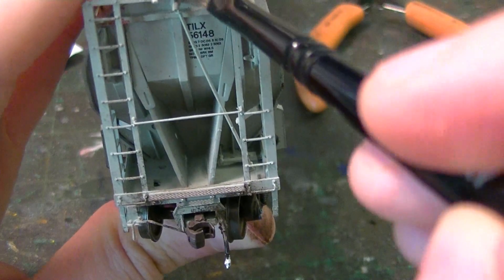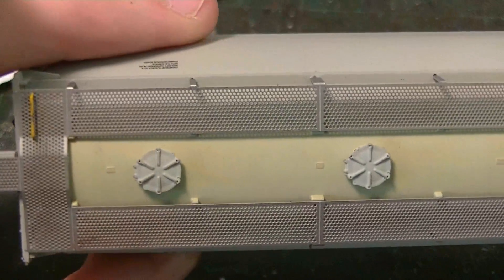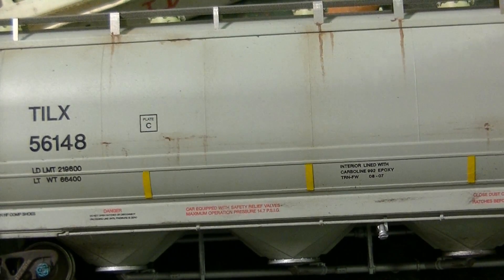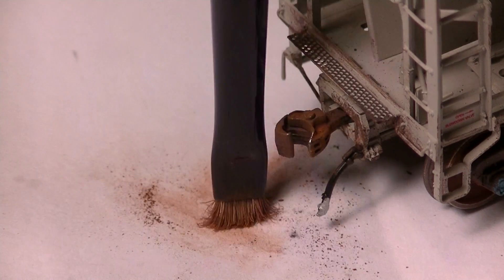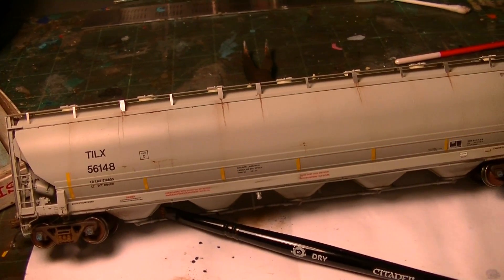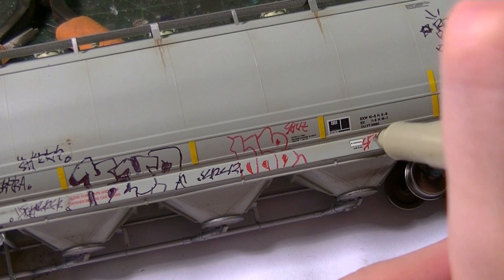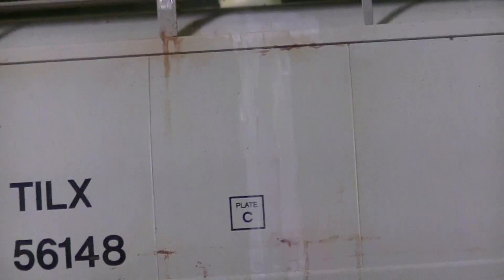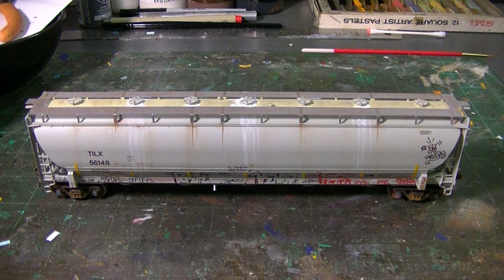Detailed Methods For Weathering A Modern Covered Hopper! Part 2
The final section to this how to on weathering a modern covered hopper.   Daniel Arnold